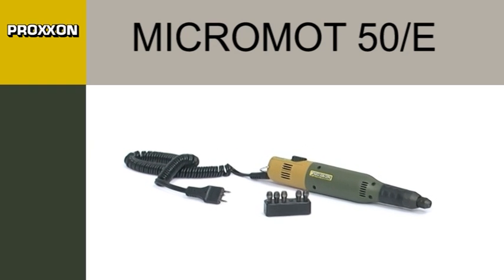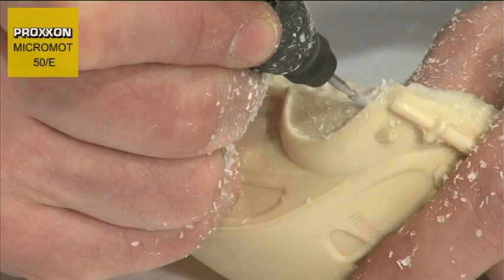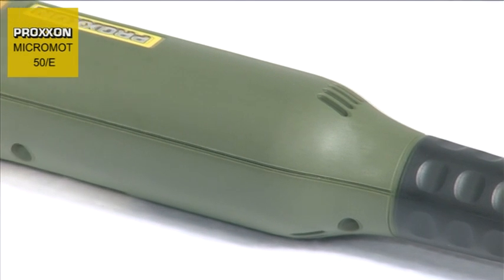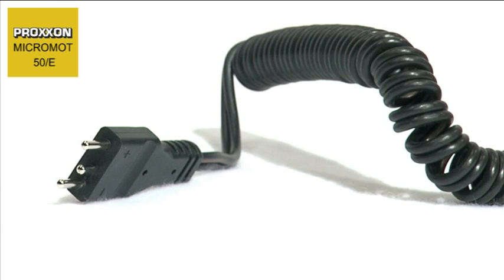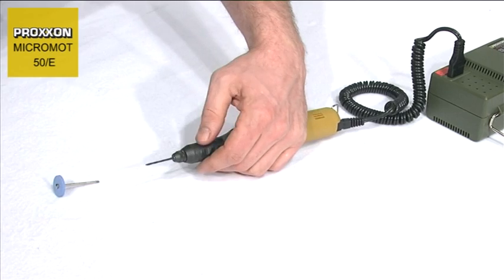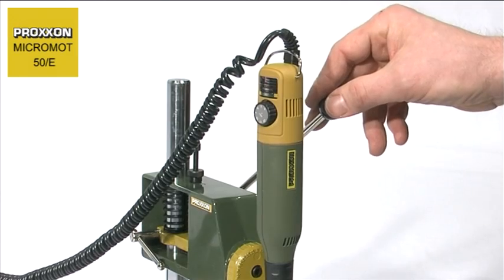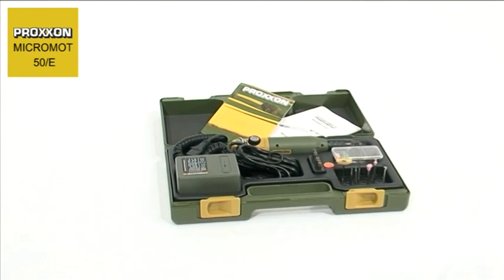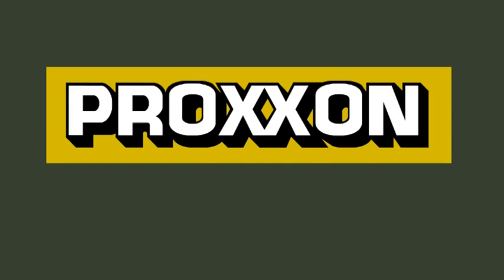PROXXON 28510 MICROMOT 50E AVAILABLE FROM RDGTOOLS ONLINE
The tens of thousands of these units in use speak for themselves: they are a joy to use!

With a diameter of only 35mm it is unsurpassed easy to manage. Besides the weight of only approx. 230g, the effortless drive via balanced motor with ground spindle and collar bearing allows for quiet run with a pleasing sound to the ear. The high-quality MICROMOT steel collets ensure accurate clamping of the cutters, without rattling or vibrating of bits and cutters. The size of the machine dictates a 12V drive system, use of a mains adapter of at least 1.0A is thus required. We recommend MICROMOT mains adapters NG 2/S, NG 2/E or NG 5/E.

Mill/drill unit MICROMOT 50/E

Variable speed control from 5,000 - 20,000rpm.
Special balanced, low noise DC motor with high life expectancy. Variable electronic speed control with feedback effect (high engine power also at lower speeds). High precision due to ball bearing spindle. Housing of glass-fibre reinforced POLYAMIDE with soft component in the finger grip area. 20mm-collar for fitting MICROMOT accessories. Six MICROMOT steel collets (one each of 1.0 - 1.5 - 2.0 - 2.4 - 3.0 and 3.2mm) are included.

Technical data:
Direct voltage 12 - 18V. 40W. 5,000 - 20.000rpm. Length 220mm. Weight 230g.